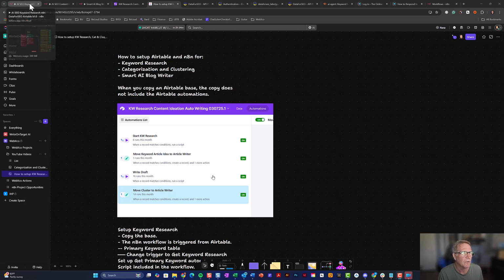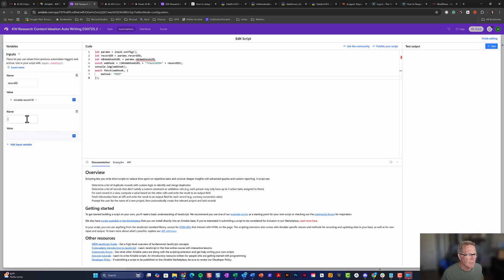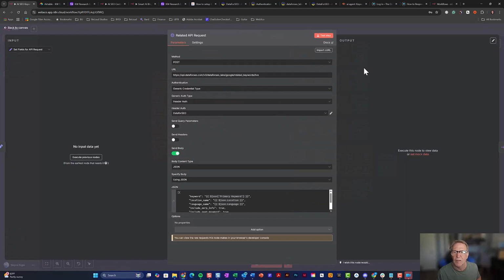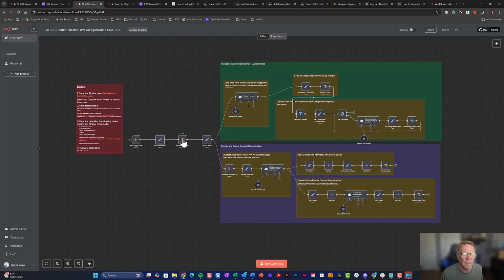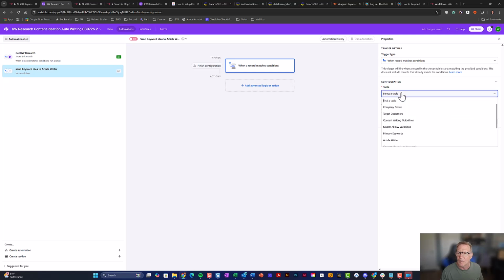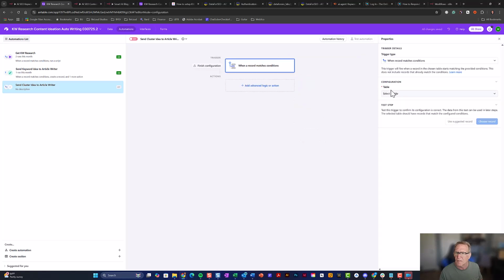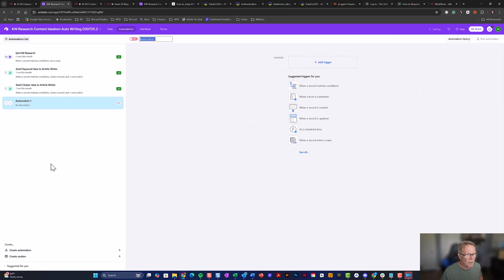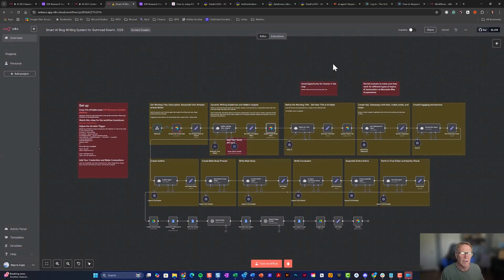Airtable Automations for KW Research, Categorization & Clustering, & Smart AI Blog Writing System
I recently learned that copying an Airtable base does not copy the automations to the new base. This means that when the Airtable base is copied, the triggers that start the n8n workflows are not copied.

In this video, I cover how to set up the Airtable automations for three of my workflows:

1. Keyword Research
2. Categorization and Clustering
3. Smart AI Blog Writing System

0:00 Introduction
00:42 Setup Keyword Research Workflow
12:20 Setup Categorization and Clustering Workflow
29:29 Setup Smart AI Blog Writing System

This video is specifically about setting up these automations, but it could be helpful if you just want to know how to set up Airtable triggers for n8n workflows.